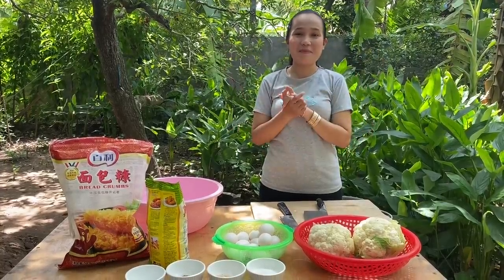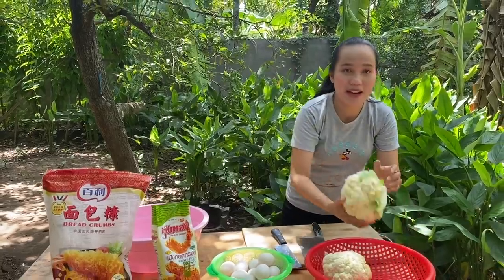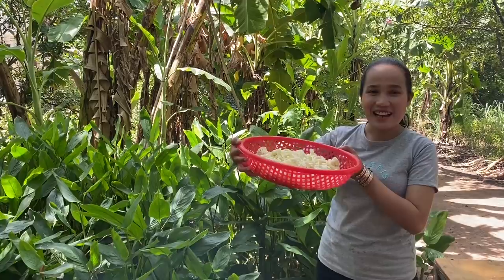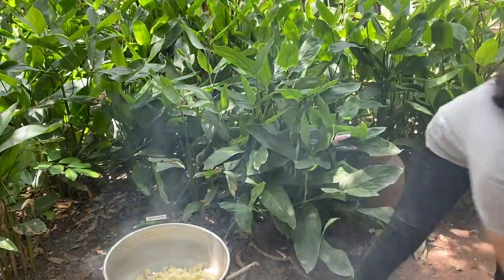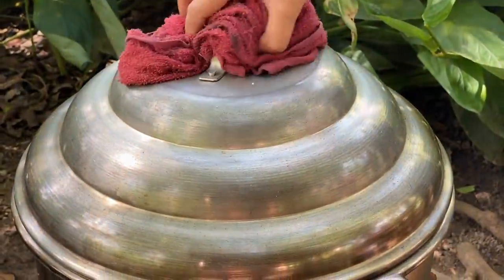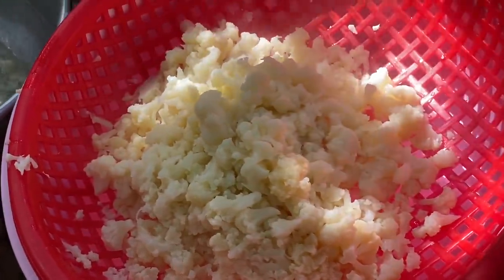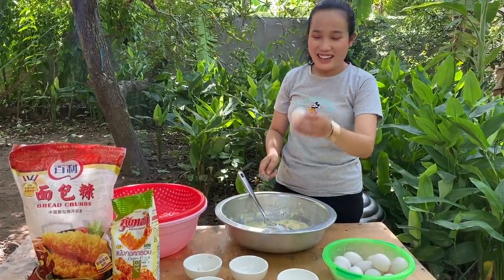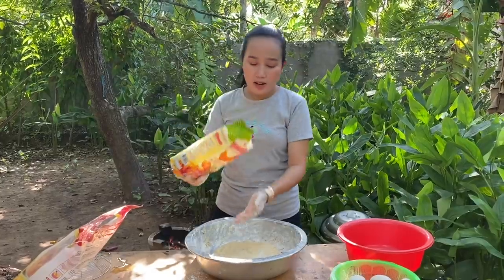Yummy Cauliflower Recipe You Should Try / Cauliflower Recipe / Prepare By Countryside Life TV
Hello everyone. My name is Lai Orn. This video I would like to show you about another way to cook cauliflower. Now let's start to cook with me.